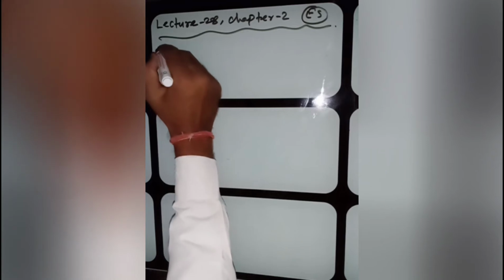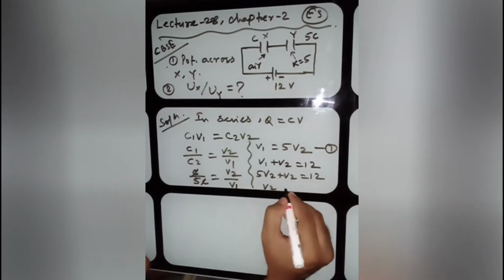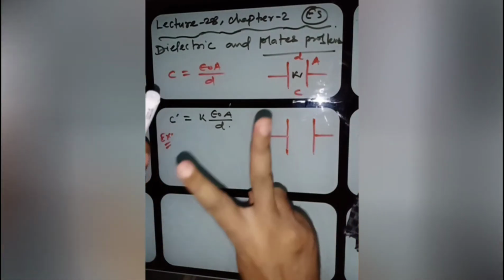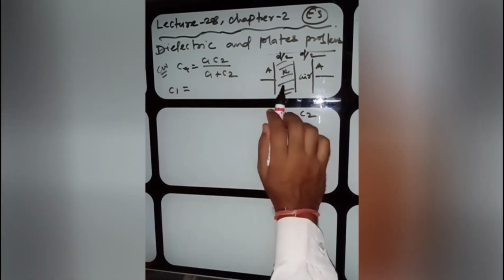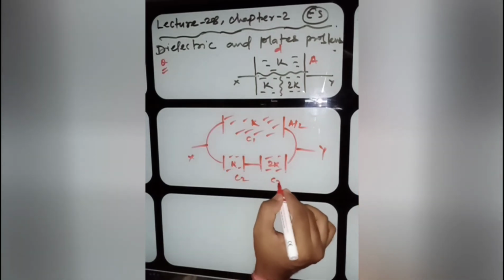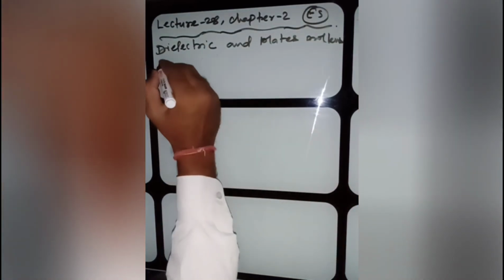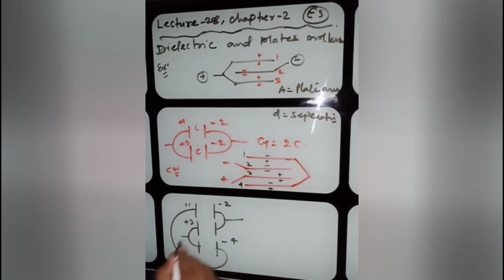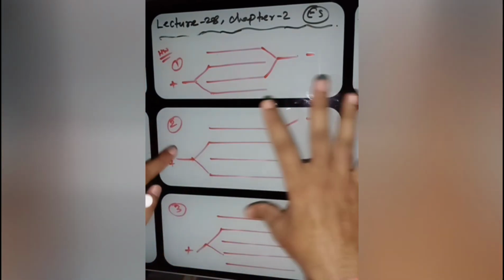ELECTROSTATICS (Dielectrics And Plates Problems) by B S Pandey- LECTURE 28